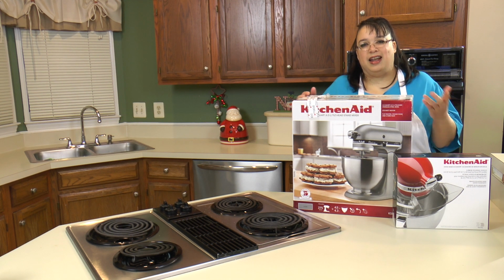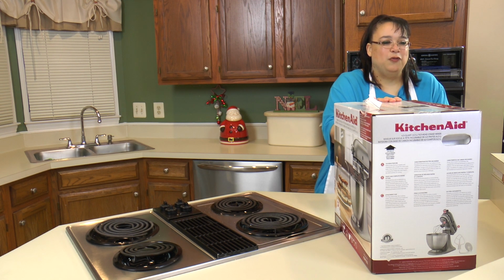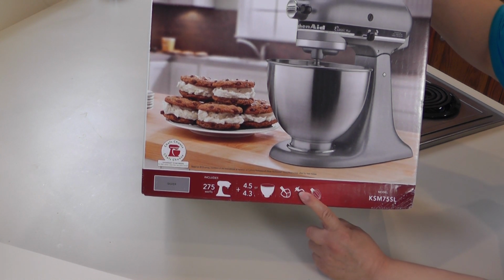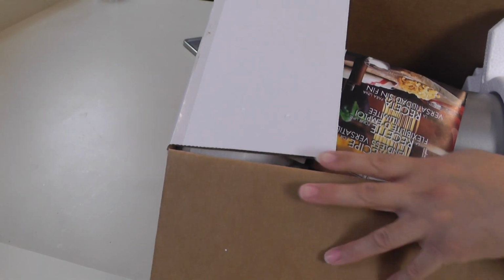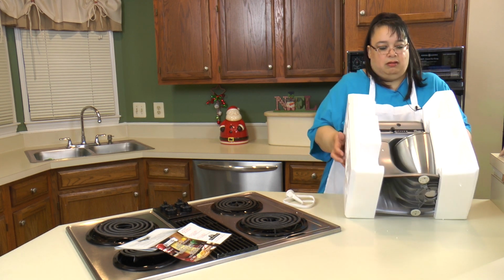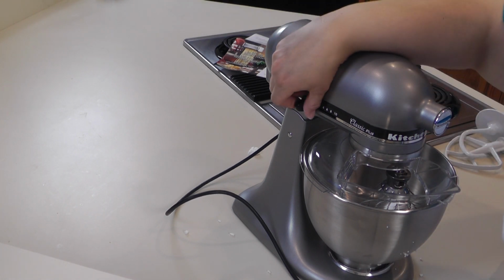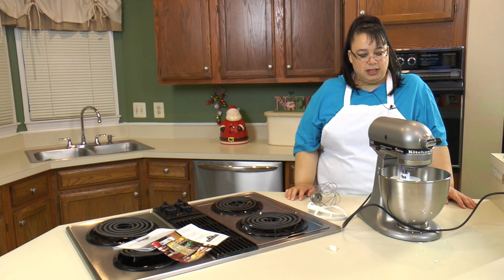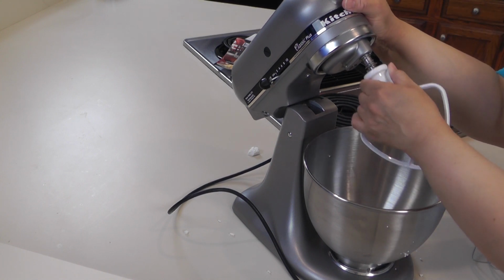KitchenAid Stand Mixer Classic Plus 4.5 Quart Mixer Unboxing ~ KSM75SL or KSM75WH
We are doing an unboxing of a KitchenAid Stand Mixer Classic Plus 4.5 quart. The model number is KSM75SL or KSM75WH depending on the color.  This is a classic mixer that has been made by KitchenAid for many years. It is a great basic mixer for medium recipes.  I am looking forward to testing this out against the Professional 500, the Professional 600, and the Commercial 8 quart mixers form KitchenAid. Amy Learns to Cook is all about learning to make simple, tasty food from fresh ingredients.  One year ago, I made a commitment to stop eating processed convenience foods.  I decided to learn to cook "real" food. Join me!  Let's learn to cook together! Enjoy! Please share!

If you would like to learn more about the products that Amy uses on her show, please visit Amy’s Amazon store